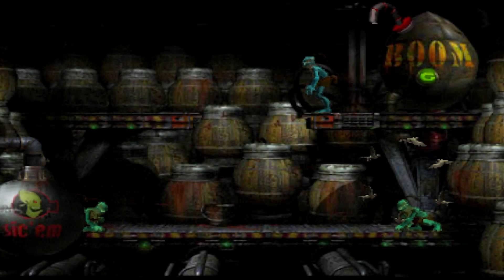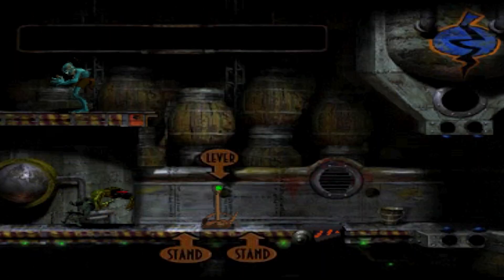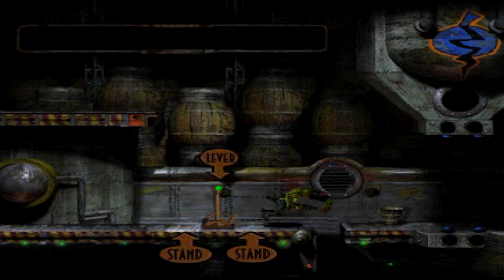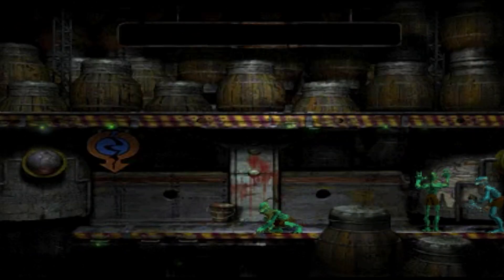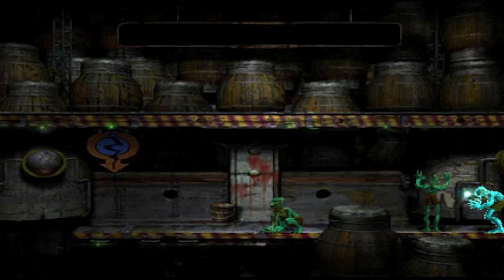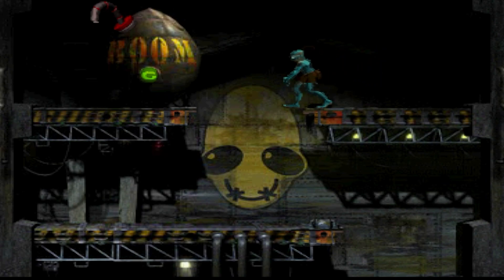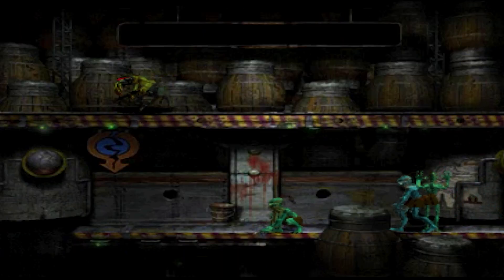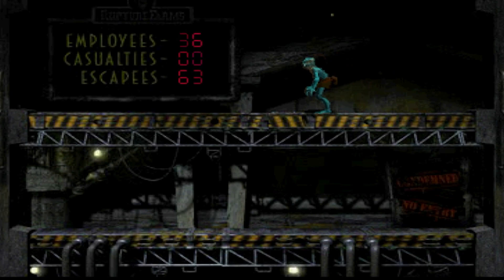Abes Oddysee - #32 - Deadly Puzzles!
Welcome to my exciting Let's Play series of Oddworld: Abe's Oddysee! Join me on an epic journey through the bizarre and captivating world of Oddworld as we guide Abe through challenges, puzzles, and dangerous encounters.

🎮 In this series, we'll dive into:

    Engaging gameplay and thrilling action
    Unraveling the intriguing storyline of Abe's quest for freedom
    Exploring the visually stunning and unique landscapes of Oddworld
    Solving puzzles and overcoming obstacles with strategic thinking
    Uncovering secrets and hidden Easter eggs along the way

👾 Follow along as we laugh, strategize, and immerse ourselves in this classic adventure. Whether you're a longtime fan or new to the Oddworld universe, this series is for you!

I will bake you a cookie if you do! :D

Also, if for some reason you want to see more of me, check these out!